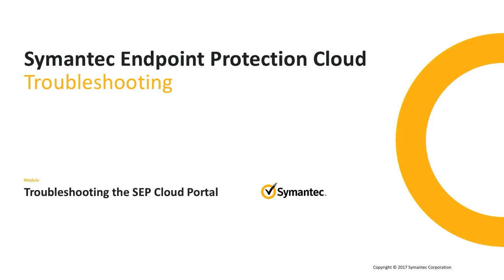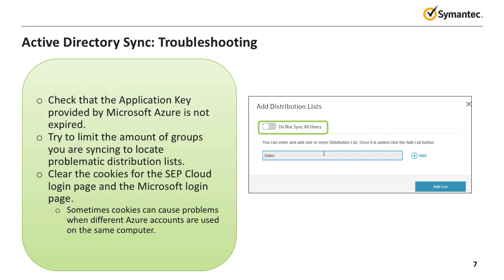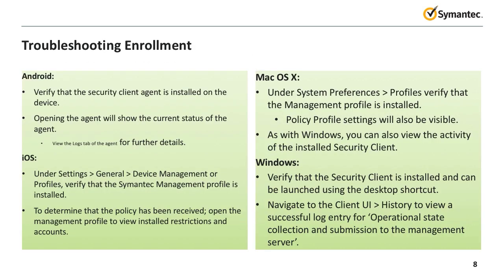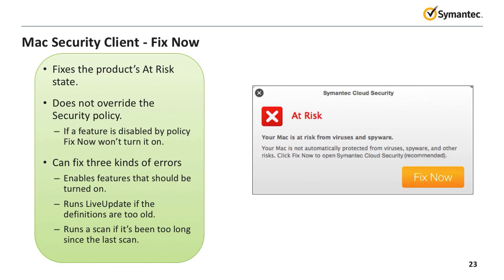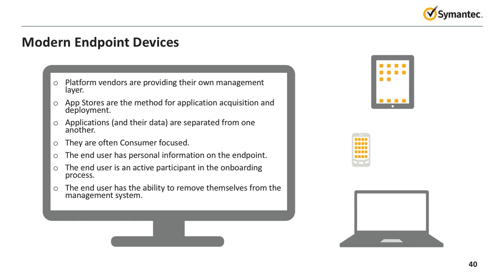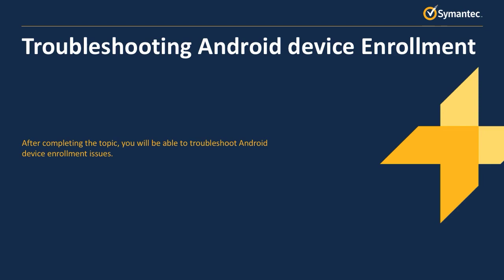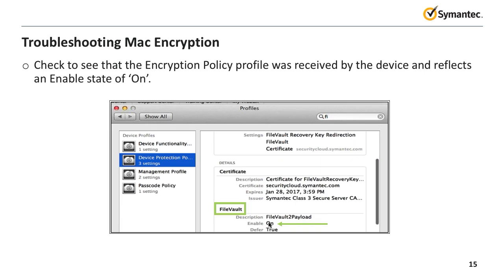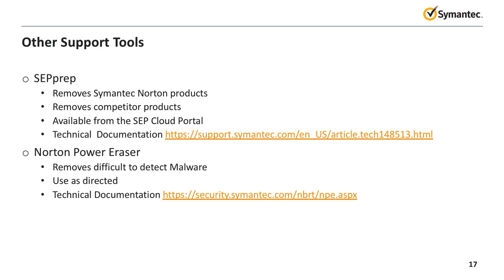7 Troubleshooting Lesson Package v4